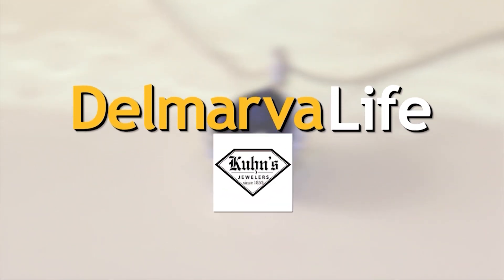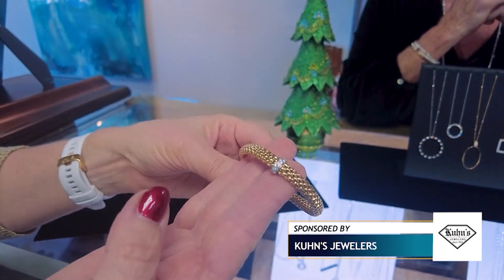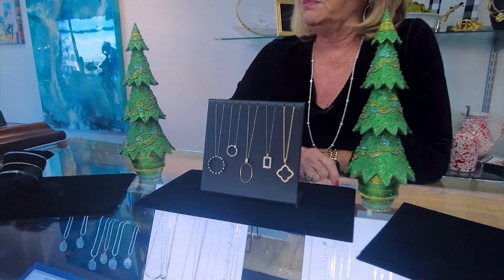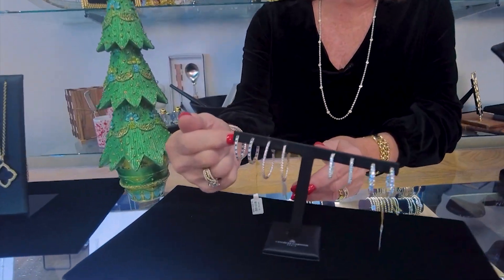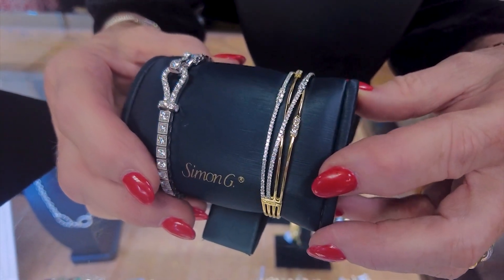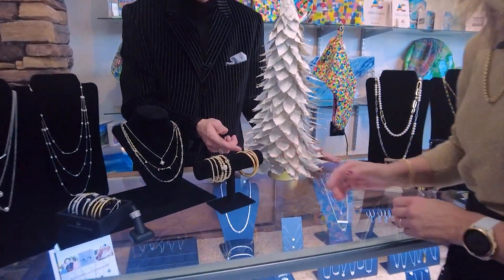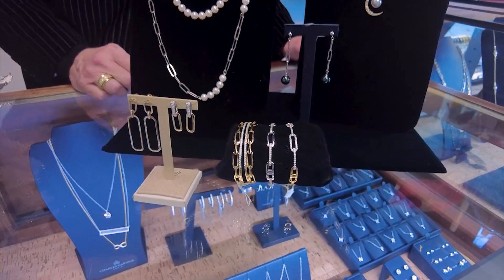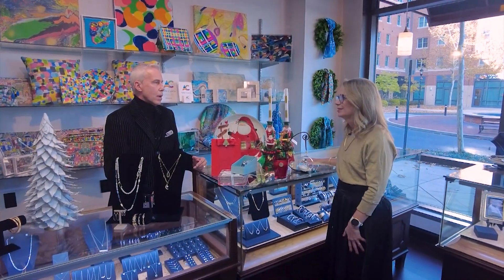We're At Kuhn's Jewelers In Salisbury Learning How They Can Help Sparkle Up Your Holidays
We're Checking Out Some Of The Sparkling Holiday Gifts You Can Find Over At Kuhn's Jewelers In Salisbury.